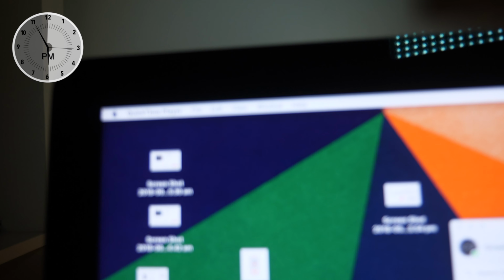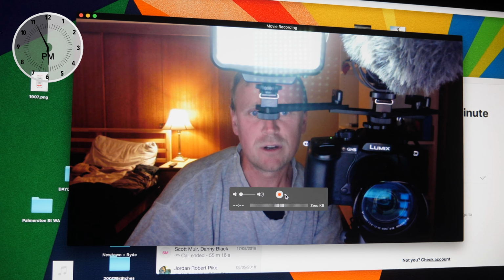How We Use Quick Time Player With Skype For Better Quality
This is a simple solution but it’s how we will use Quick Time Player in conjunction with Skype for better quality Creator Cast recordings. If you're a photographer you may find my Lightroom Presets handy

This is daily vlog 629 since I began this channel in August 2015 and today between 17:52 and 17:56 I was at home in Culburra Beach showing you how we plan on using Quick Time Player along with Skype for better quality Creator Cast recordings.

This is my take on the daily vlog concept.

Everyday I upload a 4 minute vlog, shot 4 minutes after the day before.

There’s no editing, no re-takes and no music over-dubs and they always finish right on the 4 minute mark, no exceptions.